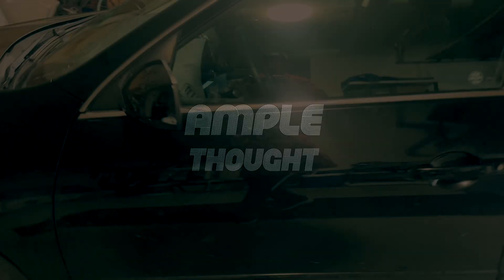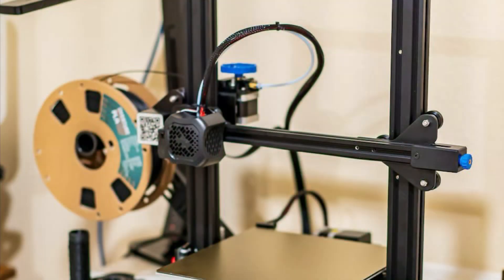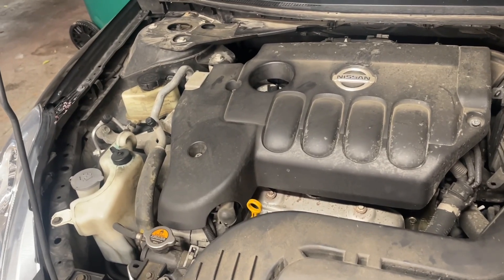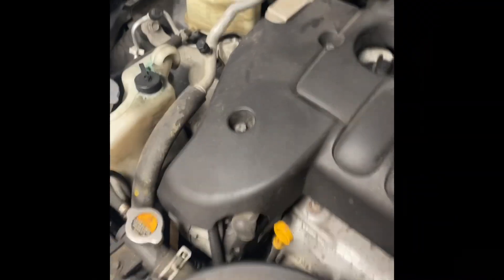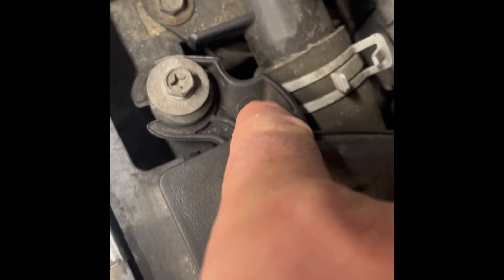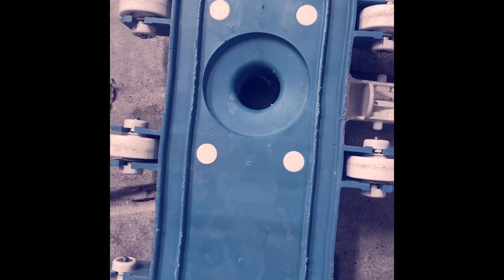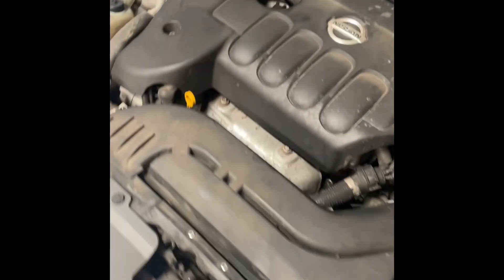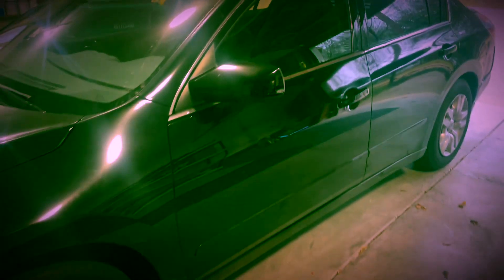What Car Repair Vídeos Sound Like to Normal Humans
We’ve all seen them. We all know our favorite car repair guy, car guru, Mr. FixIt, and/or Ms. Or Mrs. Fixit. Some are better than others. But they follow a pretty standard pattern. This is CarMater showing the simplicity of 60 years under the hood. amplethought carrepair funny video